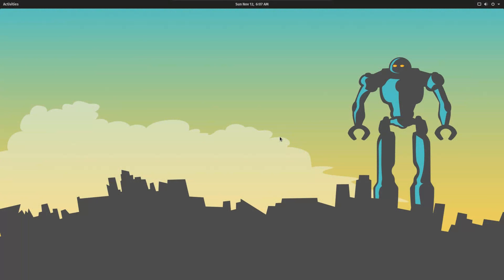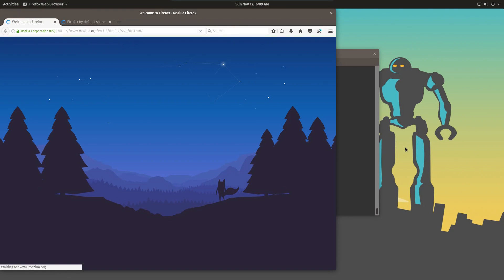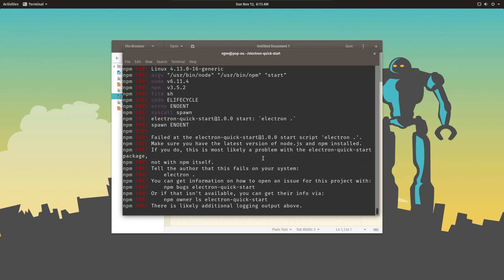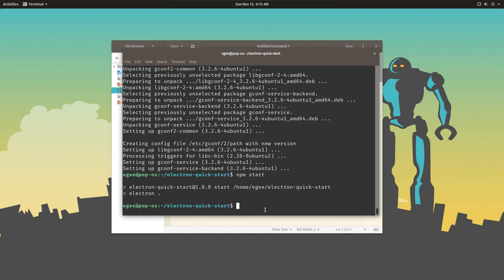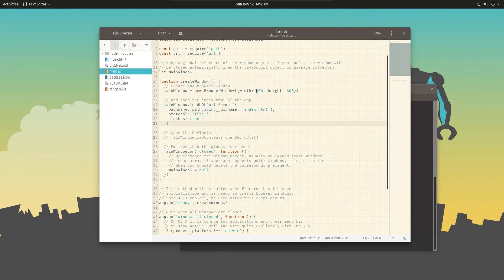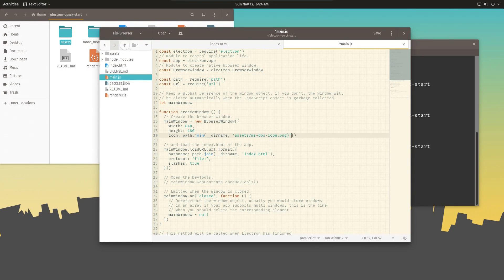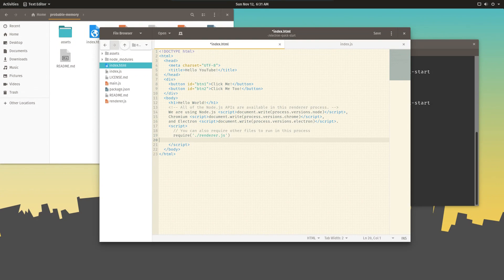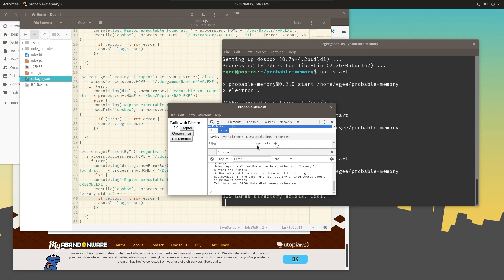Build cross-platform desktop apps with Electron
Electron is an open-source cross-platform framework built from Chromium & NodeJS to ease the pain of writing desktop applications.

Lots of popular & successful desktop applications have been written with Electron including Discord, Atom, Visual Studio Code, GitKraken, and many more.

Electron allows developers to use familiar web technologies like HTML, CSS, and JavaScript to write native desktop applications, *not* web applications that "act" like desktop applications but run inside of themed browser windows.

An application written with Electron on MacOS will happily run on Windows or Linux (Pop_OS, an Ubuntu-based distribution was used in this video) with native styling because Electron does not attempt to impose its own style; it adopts the system style.

Recording Gear